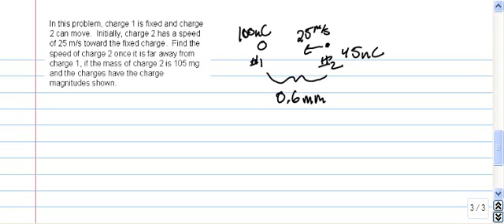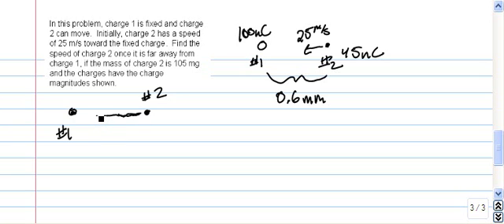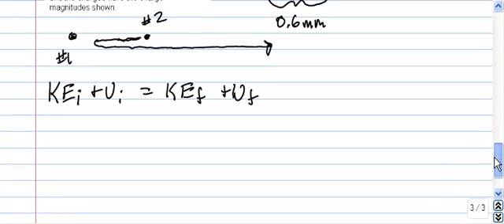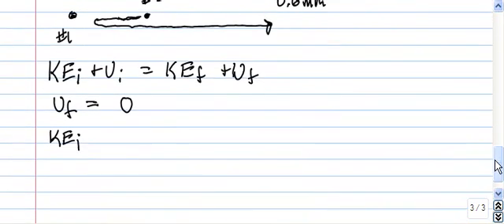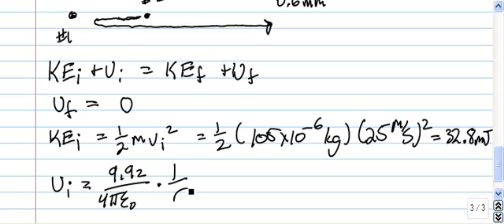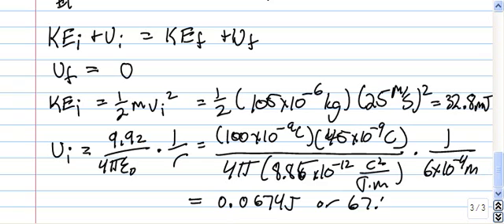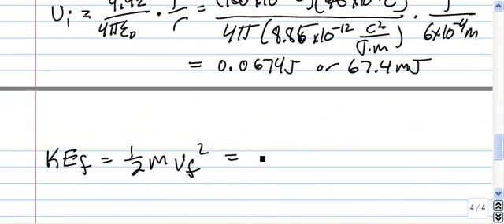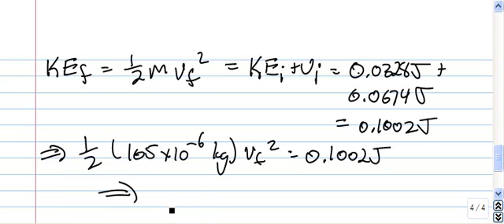PH142 Midterm IB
This is the second practice problem